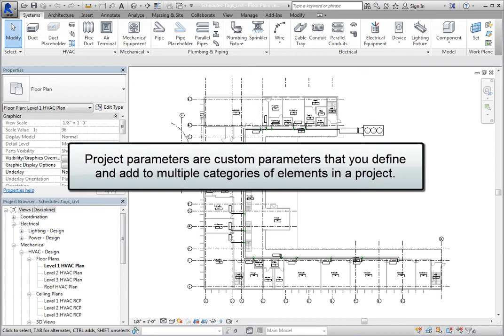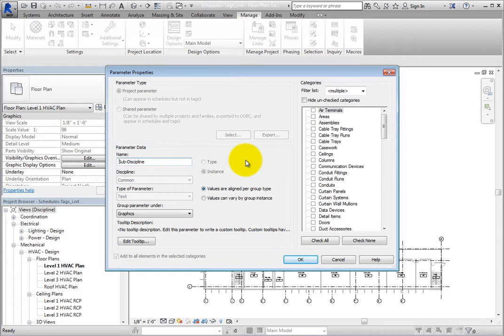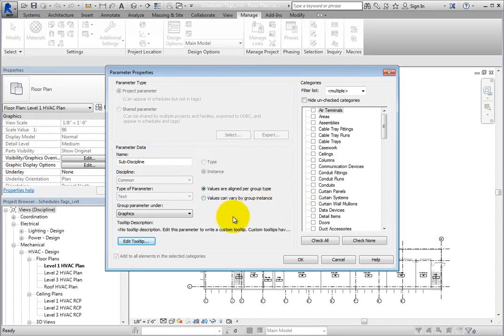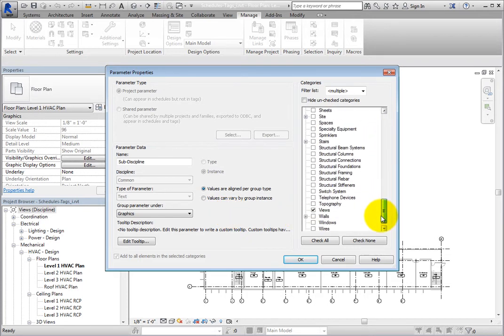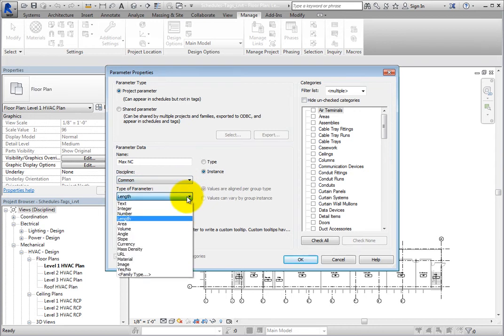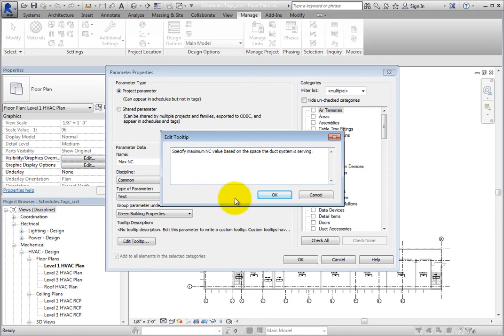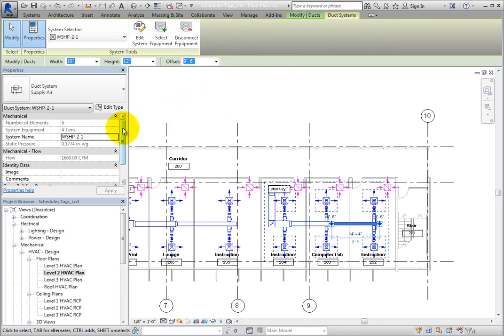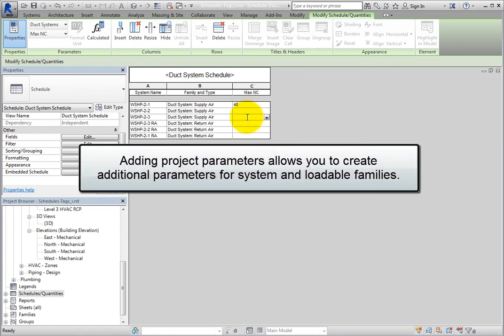Creating Project Parameters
How to Create Project Parameters in Autodesk Revit MEP 2015.